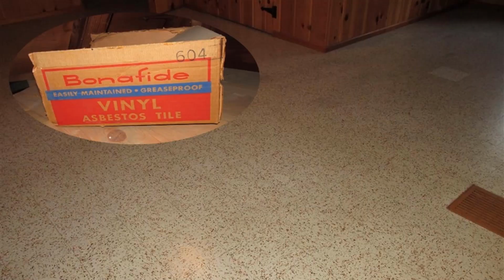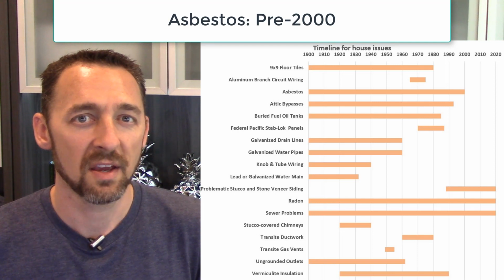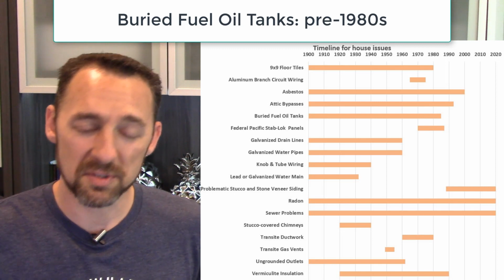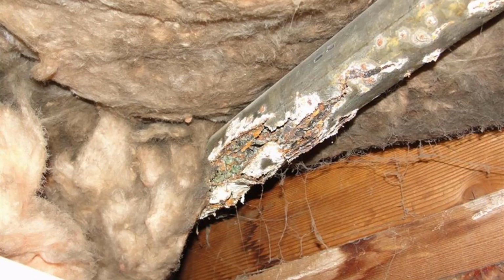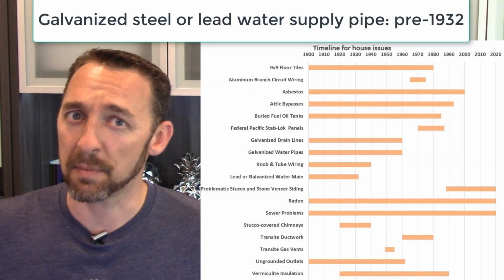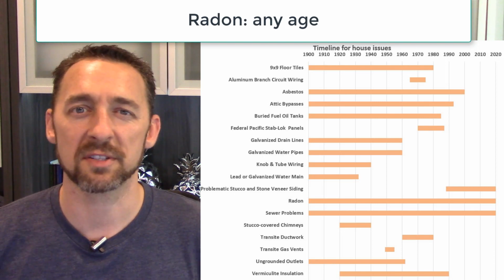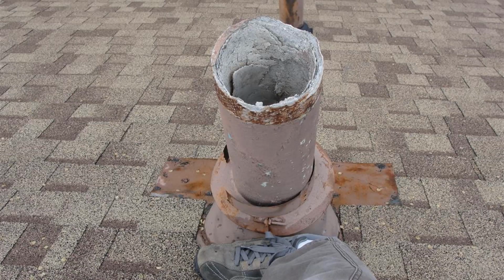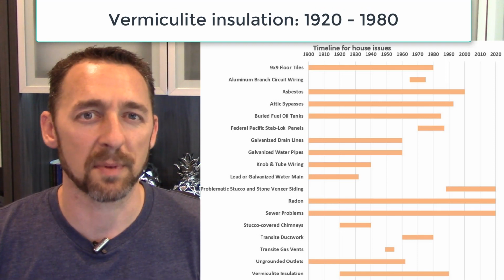Timeline of age-related home issues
Buying a used house in Minnesota? Here's a rough timeline of potential problems to look out for. It's impossible to make a perfect chart like this because so many of these things are generalities, but I think this chart is a great starting point to knowing what types of issues to look out for. These are definitely age-related items that I look for as a home inspector.